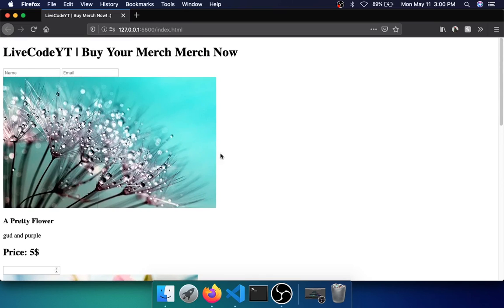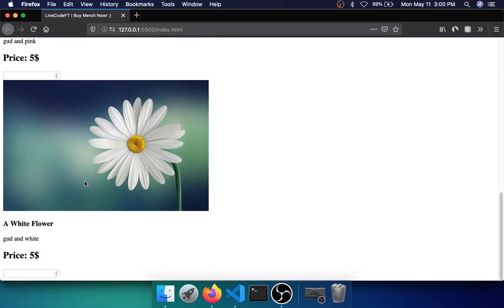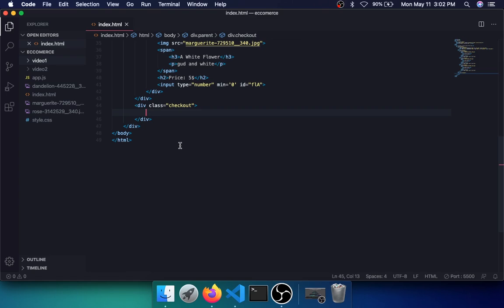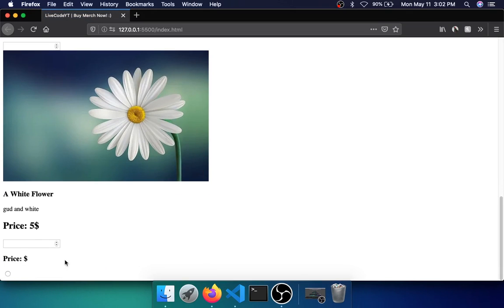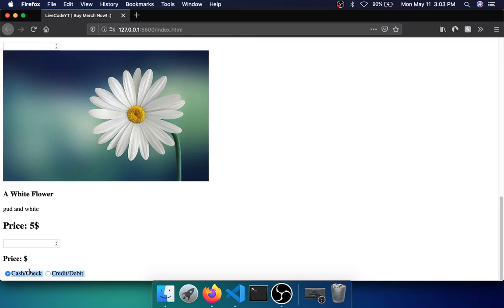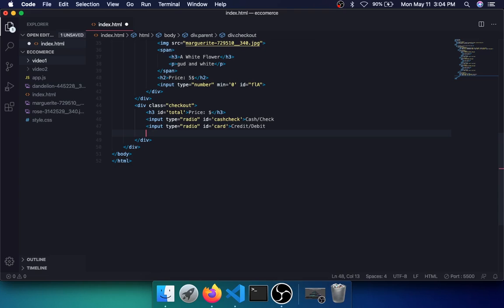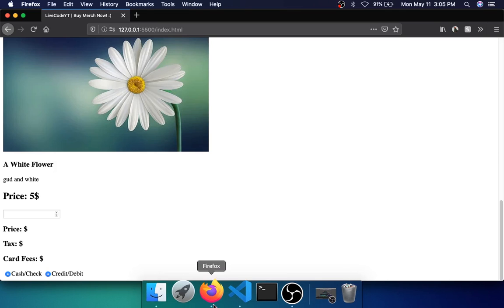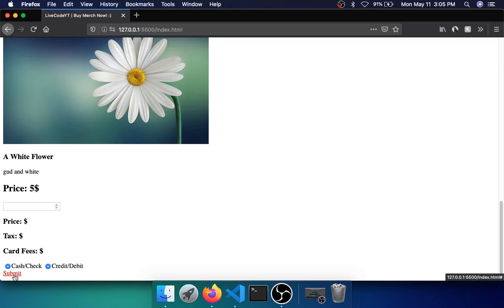Creating An eCommerce Store From Scratch, Part 1: The HTML (3/3)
Hey, if you see this, write in the description below if you guys wanna see a desk setup! :) Thanks again for watching😄